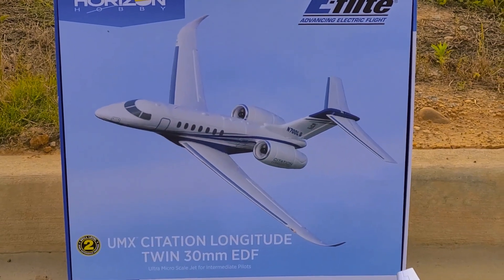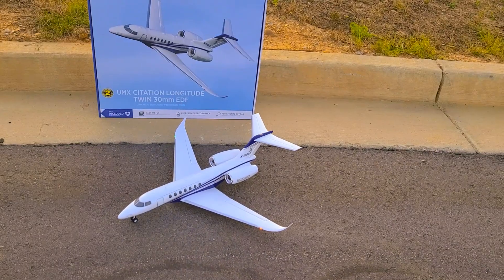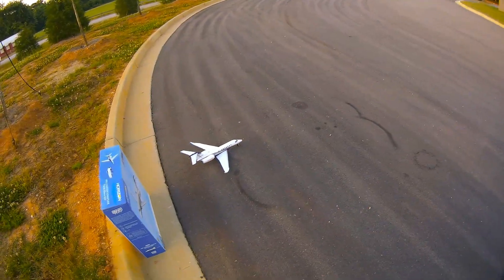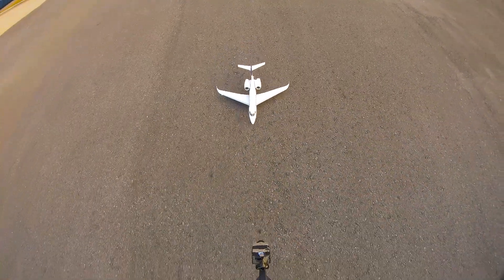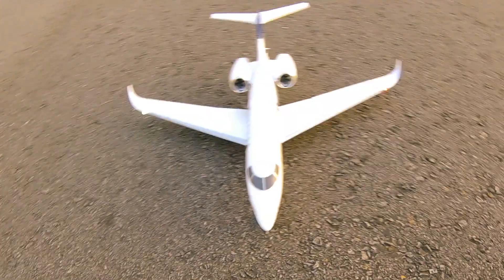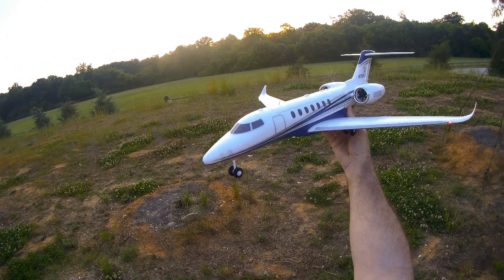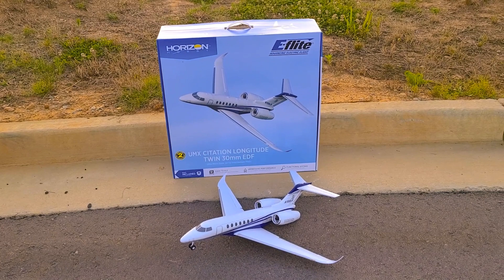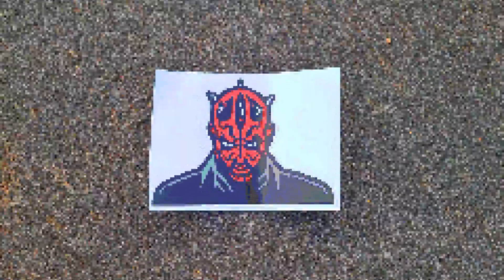UMX Citation Longitude Maiden Flight EDF Issue!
Watch till the very end for a SNEEL PEEK into the recent project that I have completed and that project will be on this channel soon ready for its re-maiden flight! There are DARK FORCES at work! : )
Leave your guesses in the comments below! Stay SAFE and SANE my RC Friends!